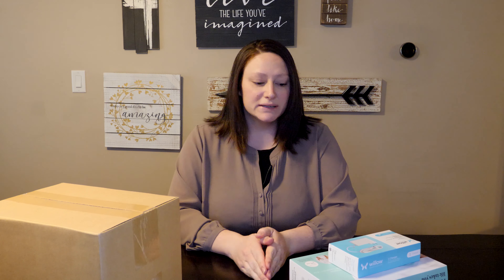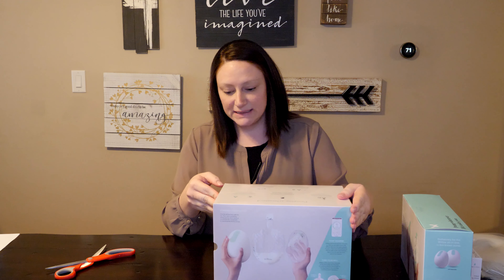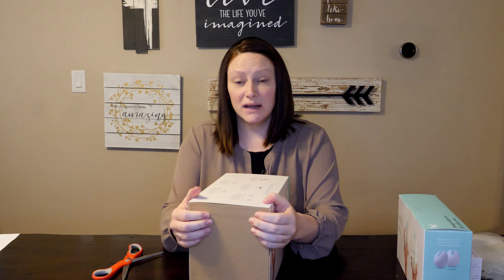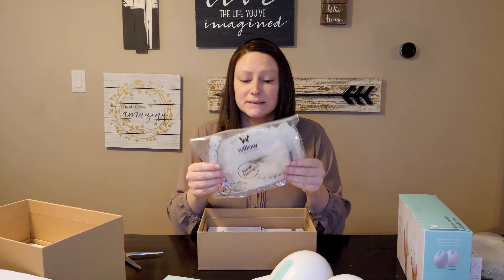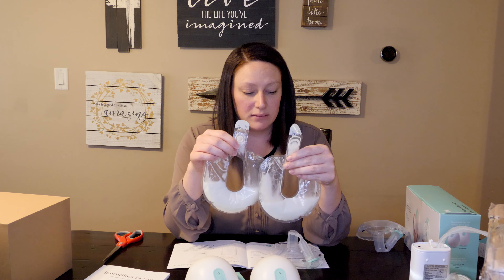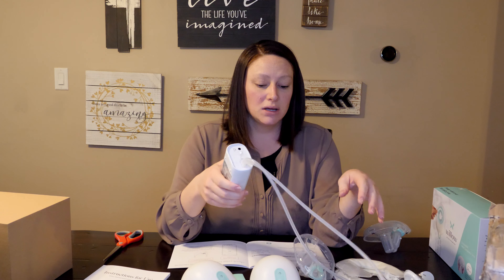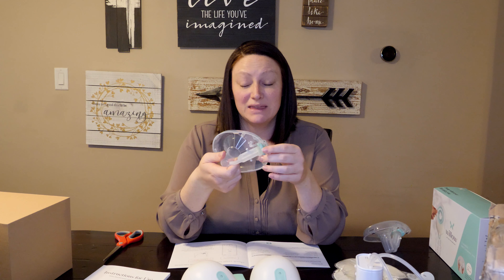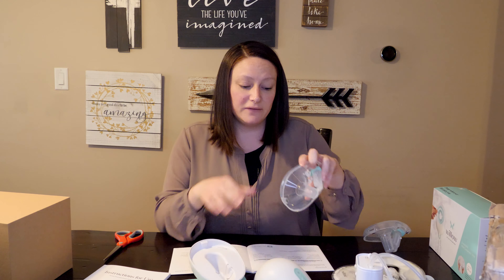Willow Wearable Breast Pump Generation 3 Generation Unboxing and First Impressions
Hello all! My name is Meredith and I am a Family Nurse Practitioner and mother to a 7 week old little girl. In this video I unbox my new Willow Wearable Breast Pump Generation 3 and give first impressions. If you have any questions, please post them below and I would be happy to answer them!

CAMERA GEAR USED:
○ My camera
○ SD card
○ Studio lights